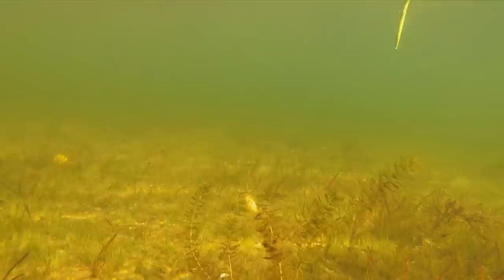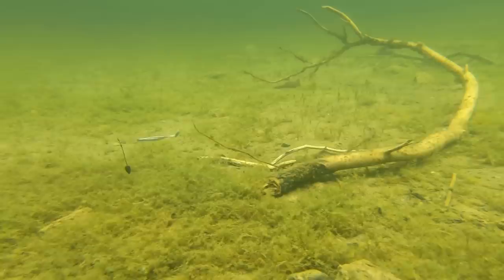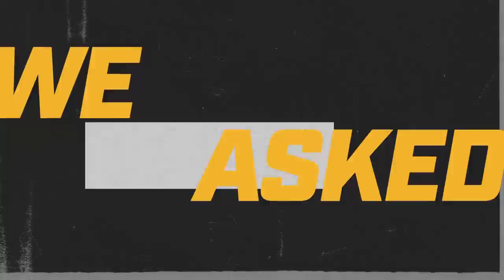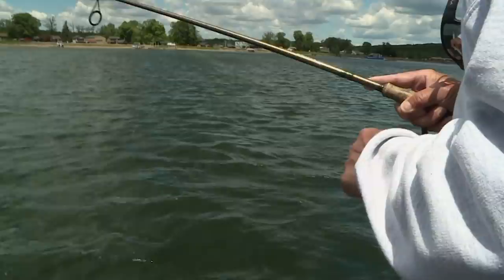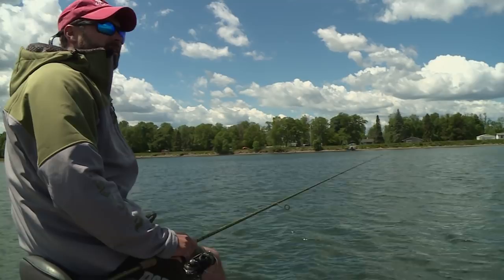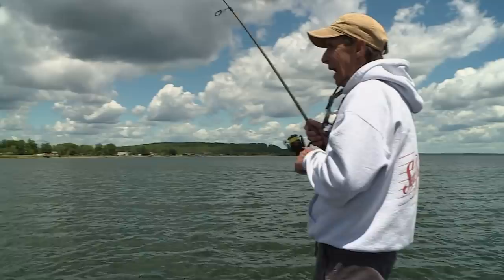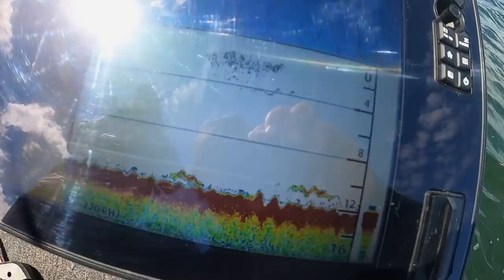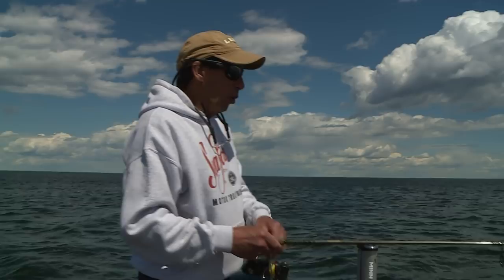Tokyo Rigging Walleye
One of the newest rigs in bass fishing in recent years is the Tokyo Rig. Initially designed for fishing heavy weed cover, anglers have since applied Tokyo rigging tactics to different species and angling situations. Join Jeremy Smith and James Lindner with a little primer on Tokyo rigging for walleye.